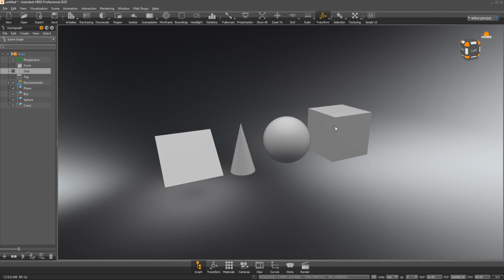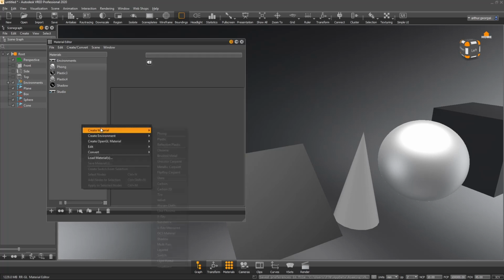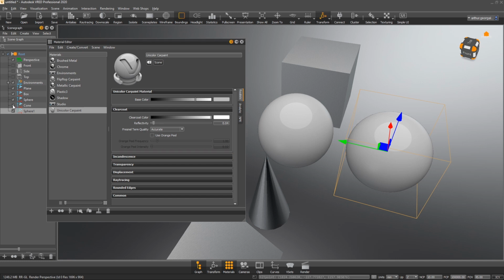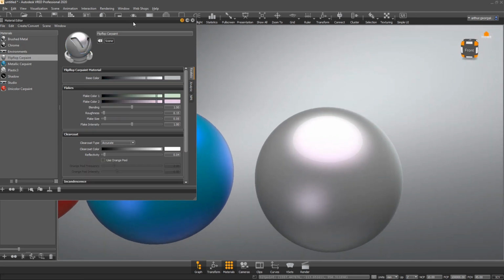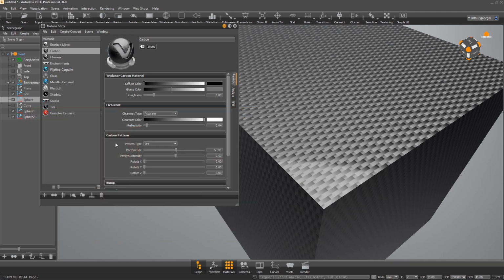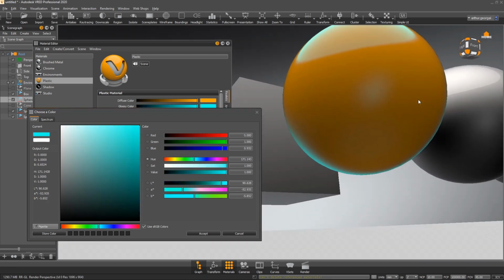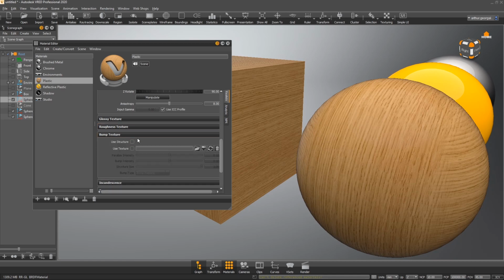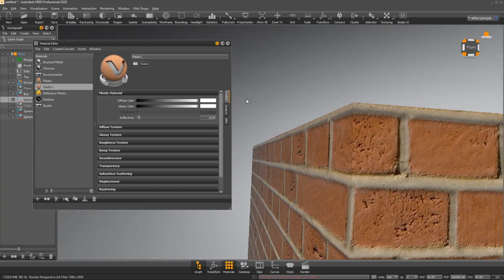Basic VRED Material Options